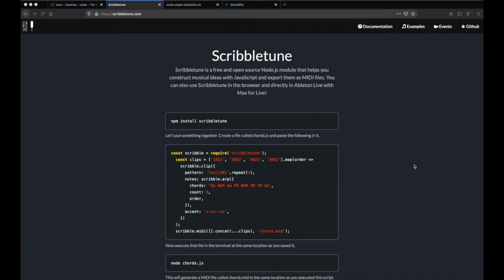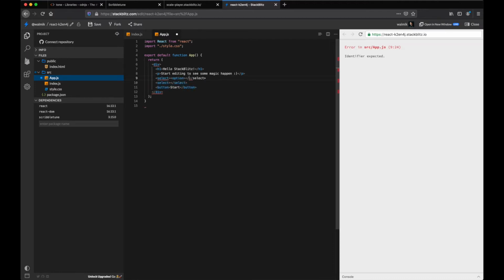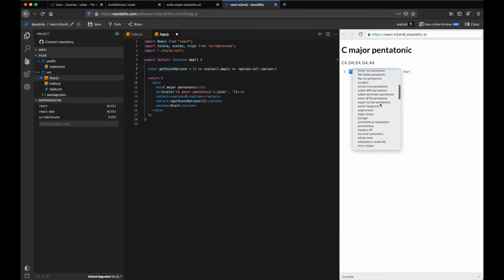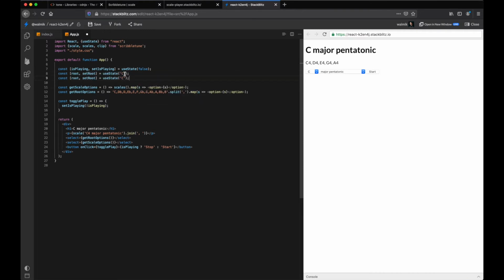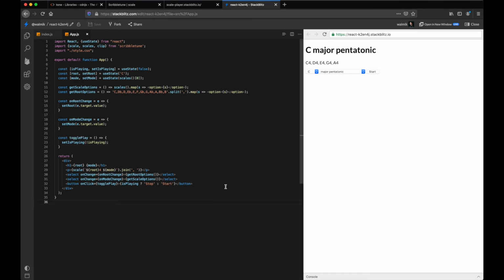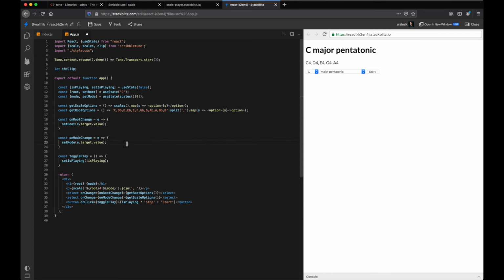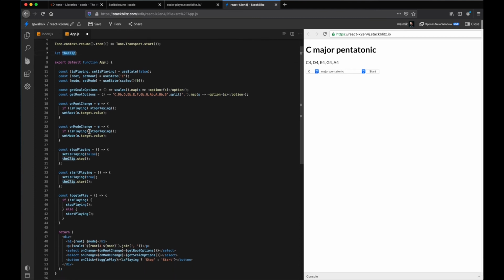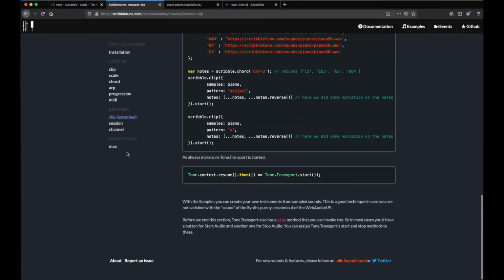How to use Scribbletune with React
Here's a quick video on how to use Scribbletune with React. We will build a simple scales sampler in about 20 minutes all within the browser, using stackblitz.